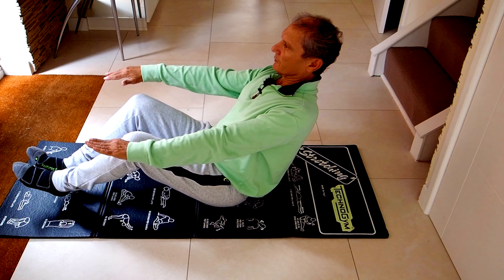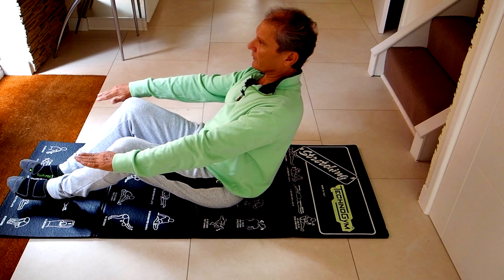Cardio Exercise 11: V Sit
Do several of these and combine with other warm up or cardio exercises.

Don't forget to keep posture upright; breathe deeply in and out; take some water especially a full glass at the end of a full set of exercises; and to do the exercise slowly and not rushed to get full benefit and work those different areas of the body.

Ideally about ten exercises should take you about 30-40 minutes. Work up from that adding more and more warm up and cardio exercises so that you have about an hour's worth. I also suggest varying or substituting or adding to them not only to keep it interesting but also to work different muscles groups over time. For instance after one month of a set or routine you may want to replace at least five or so of the cardio or weights exercises respectively for the next month and so on reverting perhaps to the original set in the third or fourth month.

But for a number of reasons it is best NOT to mix with weight or strengthening exercises with cardio. Do those separately ideally a different day. I suggest alternating two days of cardio, two days of weights and two days of intense walking as the best mix every week.